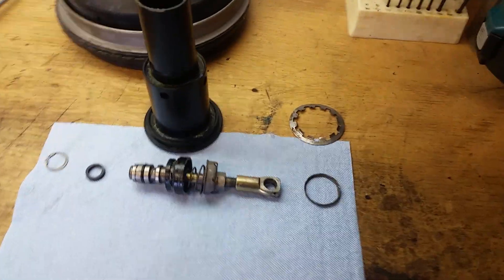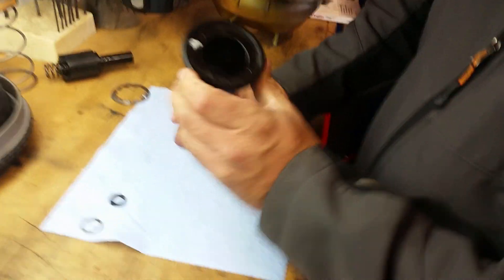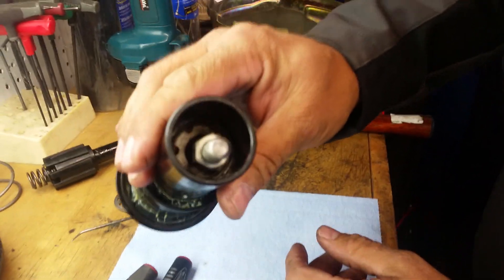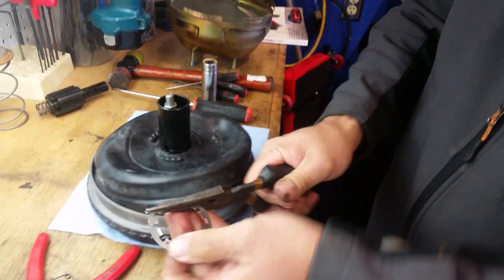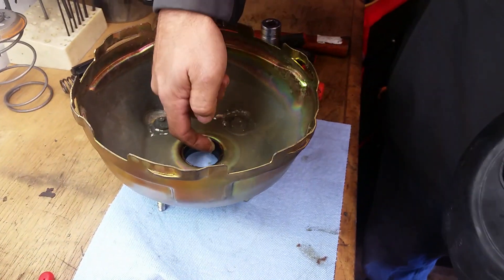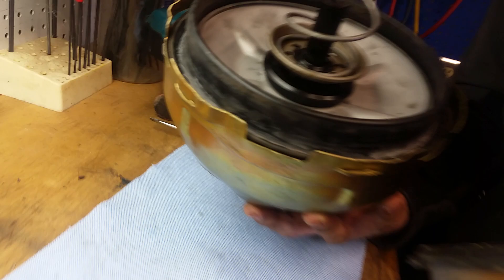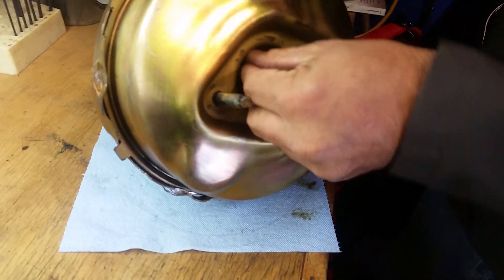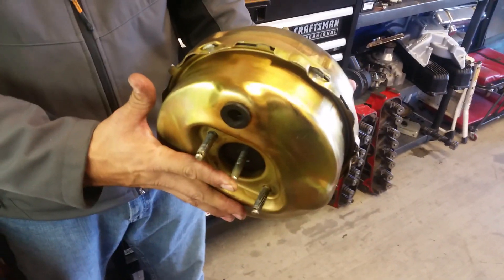GM power brake booster rebuild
When rebuilding a GM power brake booster, follow this simple guide to help install new Delco plastic hub.